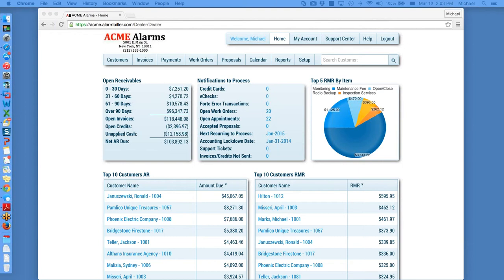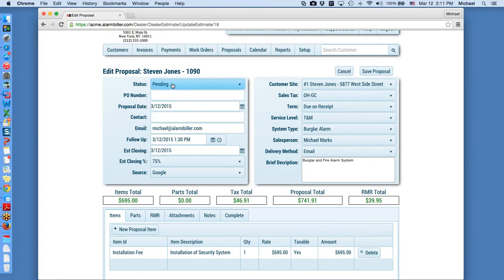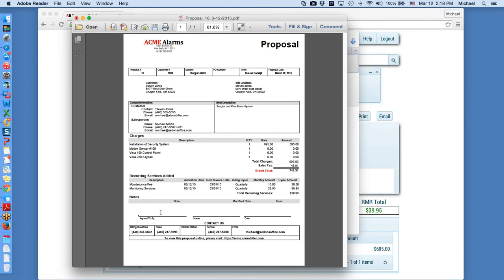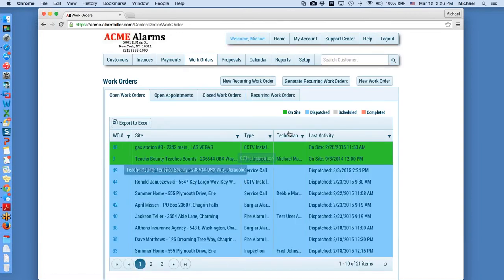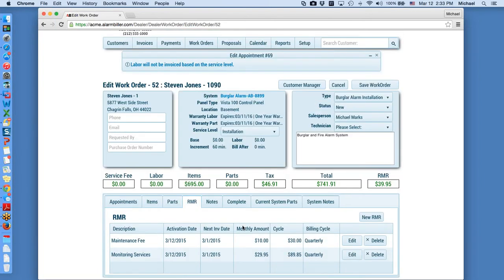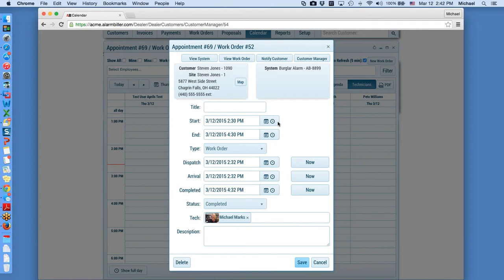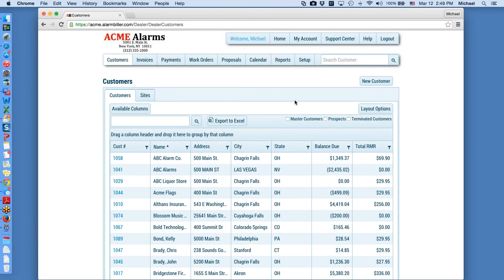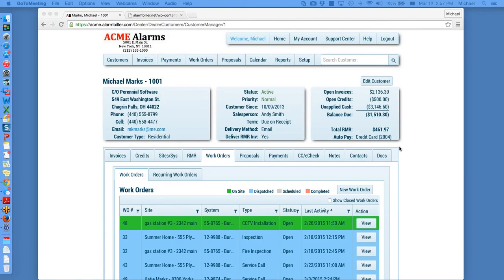Seamless Workflow from Prospect to Invoice in AlarmBiller